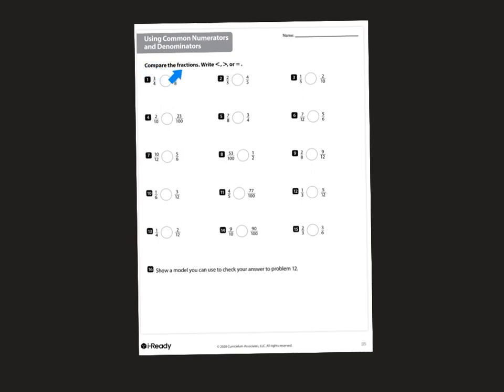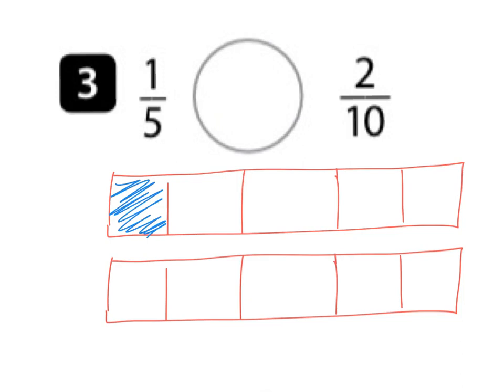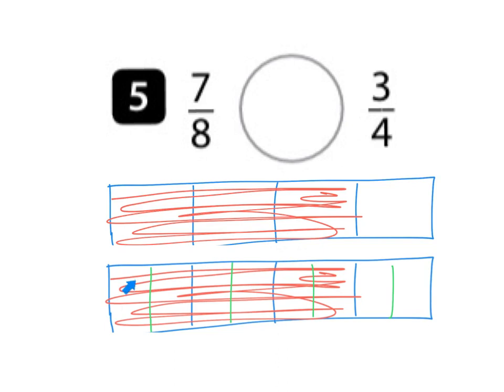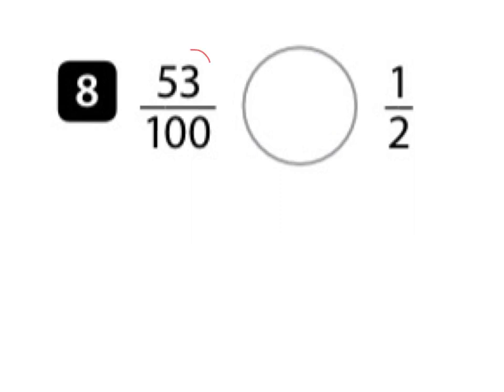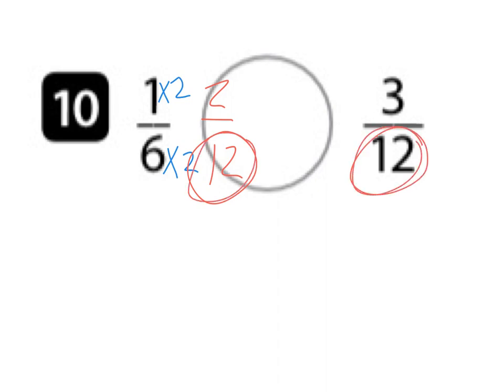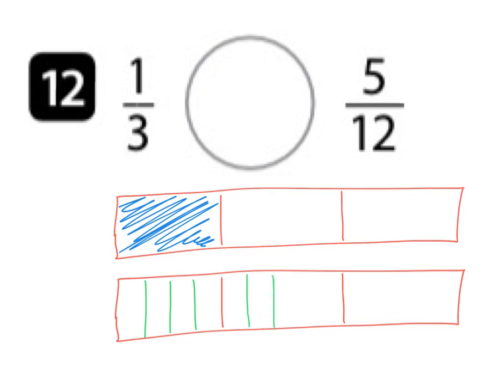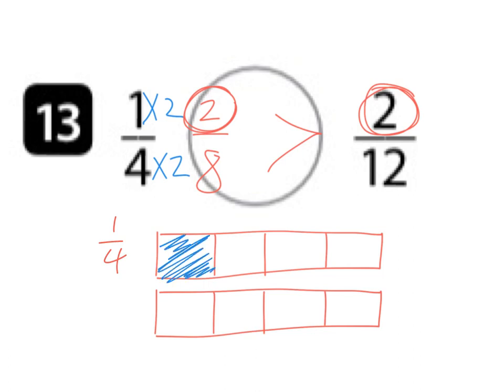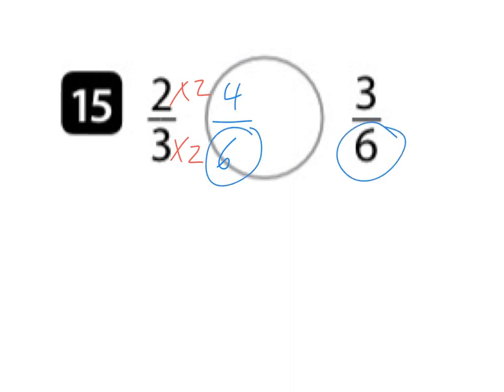Lesson 19 Common Numerators and Denominators